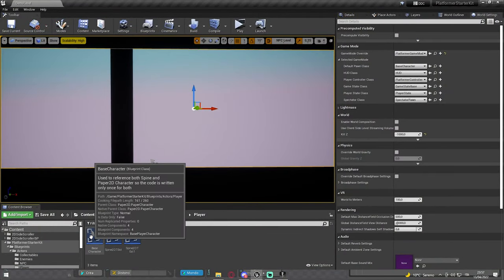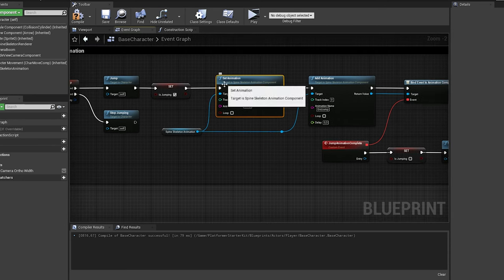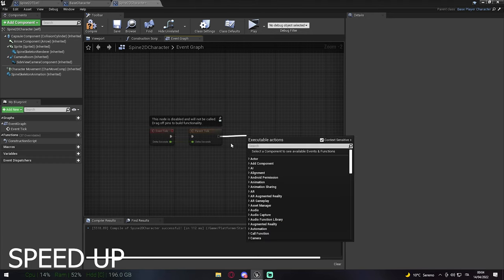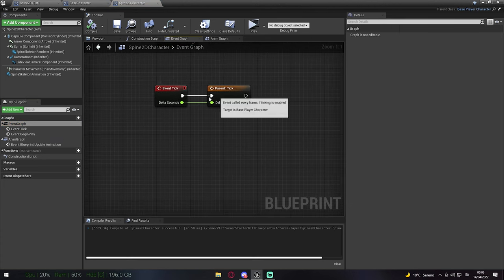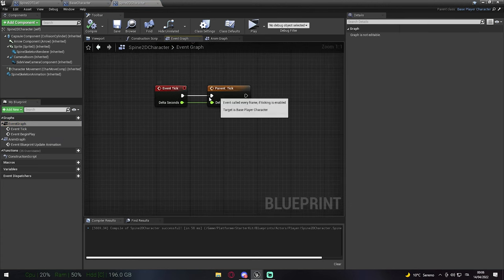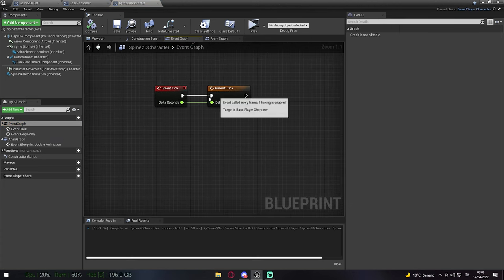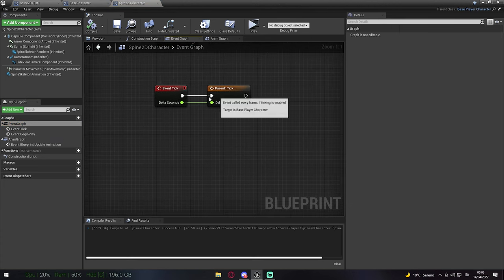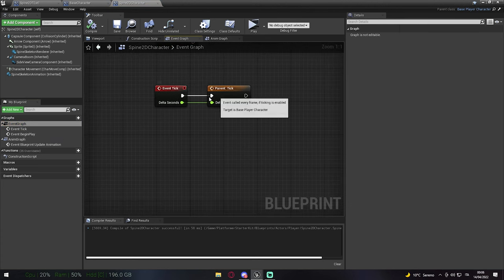This is How You Animate 2D Spine Characters in Unreal Engine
Setting up the Spine 2D Character Animations, it is not as effective as Unity but it works just fine
and you can make incredible 2D games.